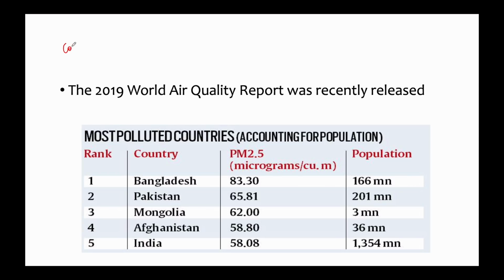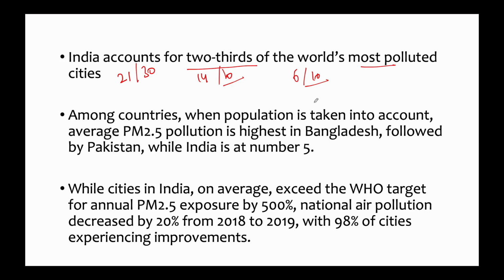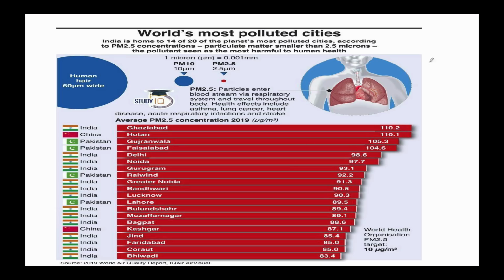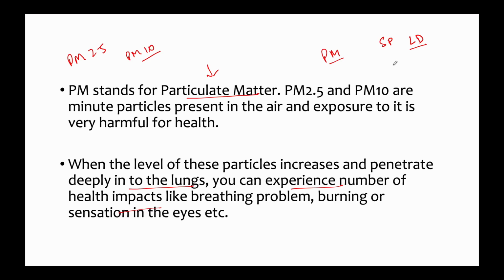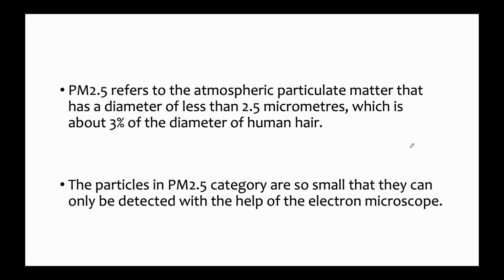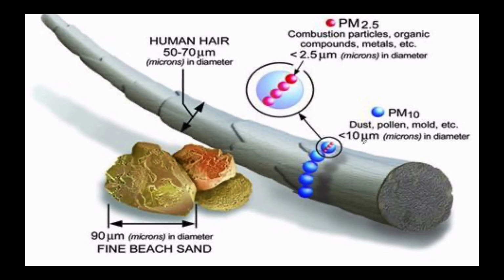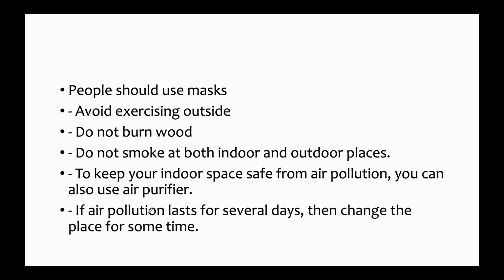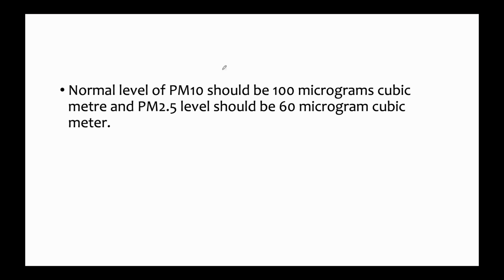World Air Quality Report 2019, List of world's most polluted capital cities, Current Affairs 2020